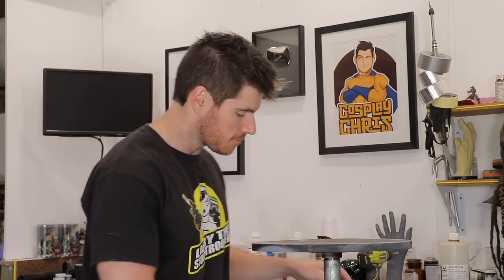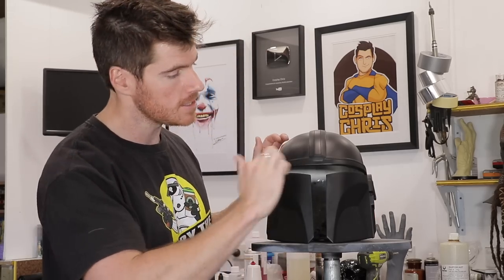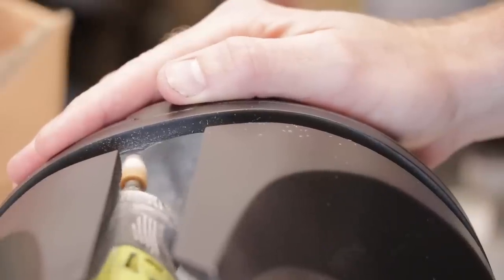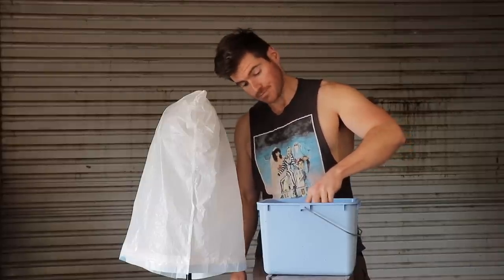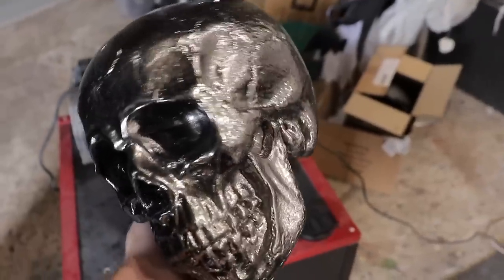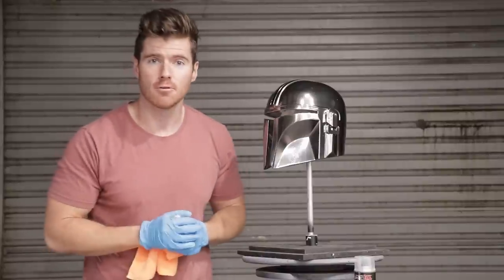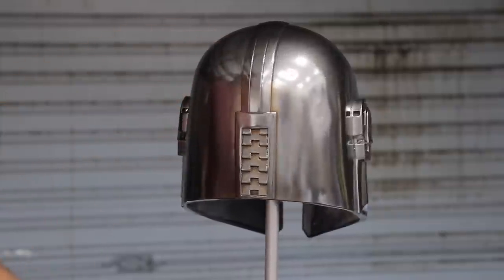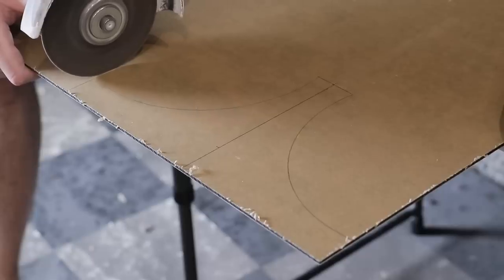Mandalorian Helmet Replica- Painting Tutorial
A massive thank you to the awesome crew over at Topps for sponsoring this video, download the Star Wars Card Trader app today

Today I'm going out of my comfort zone, Geeks & Geekettes! I'll be using some very special paints to finish this beautiful Mando Helmet casting from the talented Chris over